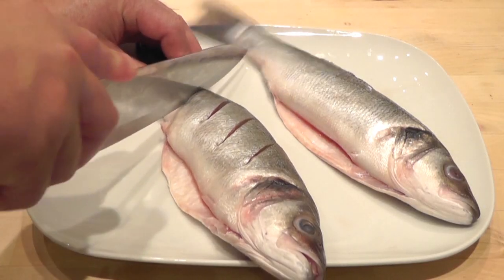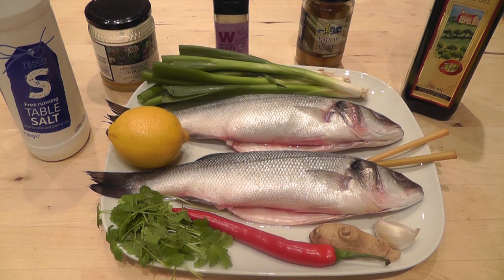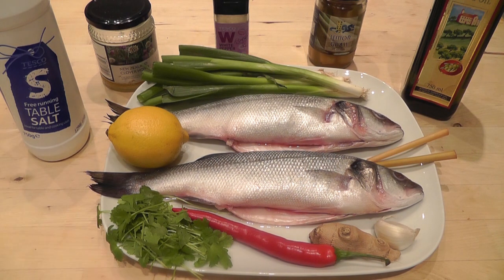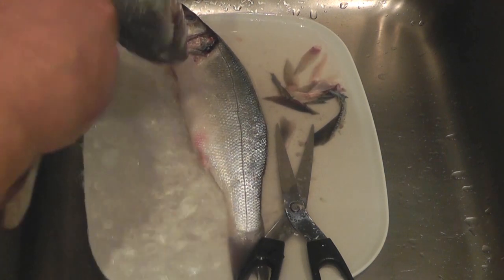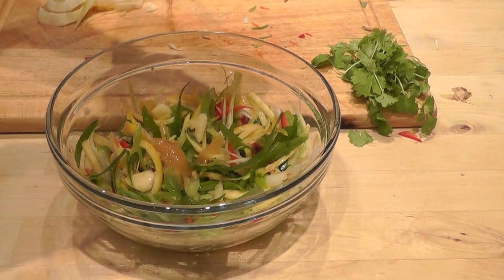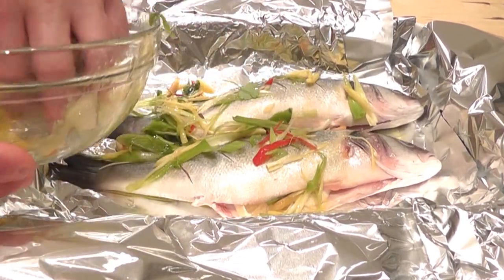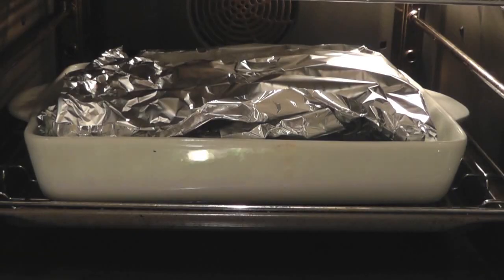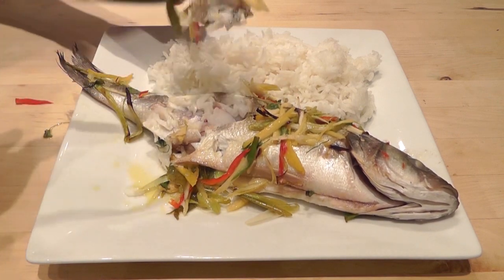How to cook fish SEA BASS recipe with Chilli Ginger